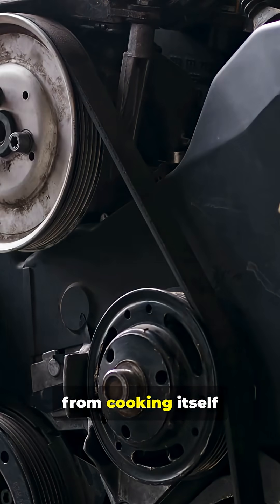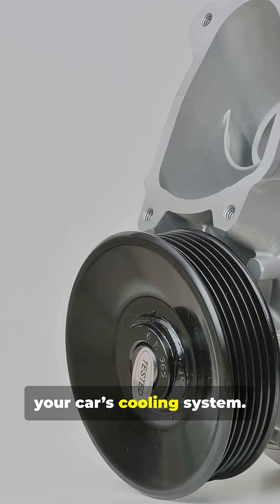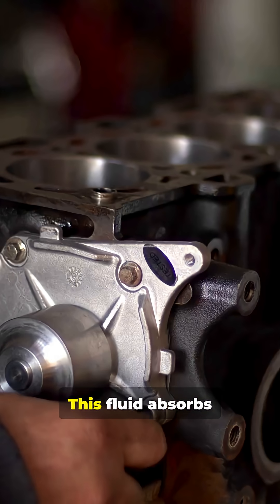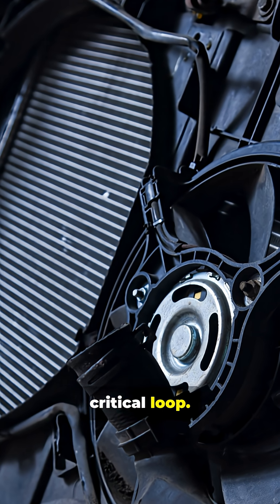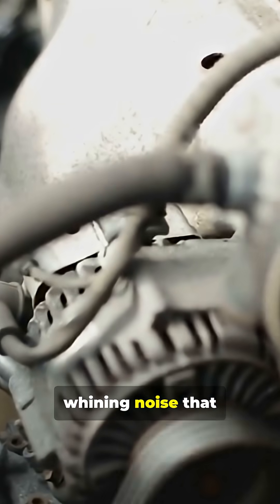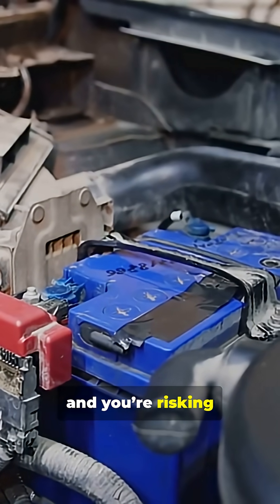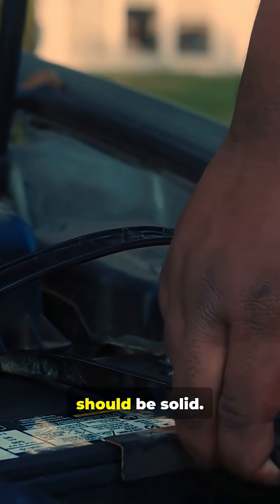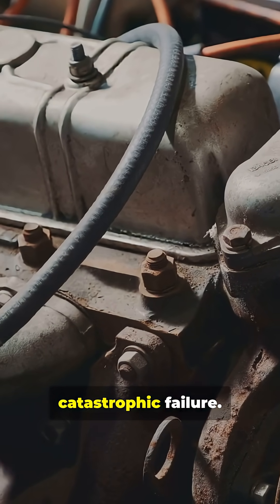Season 2 The cooling system Ep-3 The Water Pump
Ever wonder what keeps your engine from cooking itself alive? This 45s vertical short peels back the basics: the water pump — the heart of your car’s cooling system. Fast-paced cuts, close-ups of coolant flow, worn pump symptoms, and a quick pulley check show you how leaks, whining noises, or a rising temp gauge signal trouble. Perfect for DIY car owners learning water pump replacement, coolant checks, and early diagnosis to prevent blown head gaskets. Filmed for TikTok/YouTube Shorts with a synthwave/modern garage beat. Resto Auto Works — Backyard Restoration Guys.